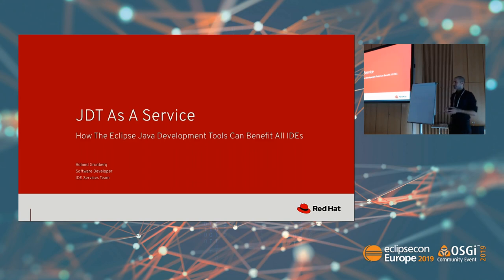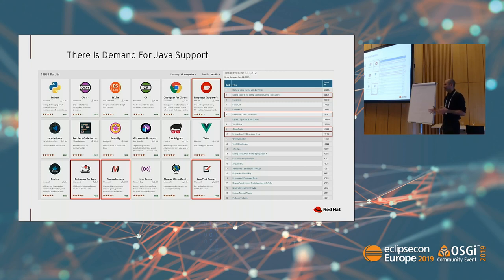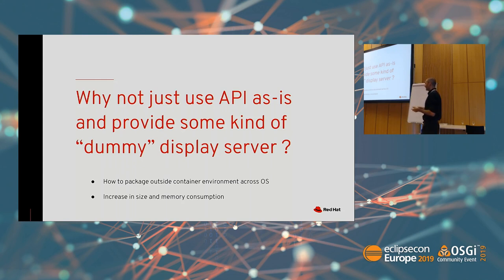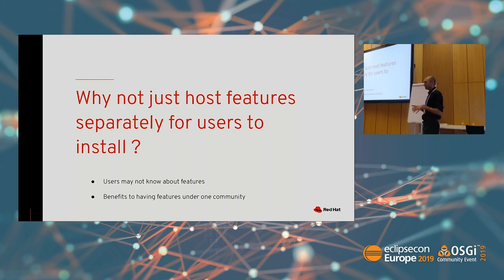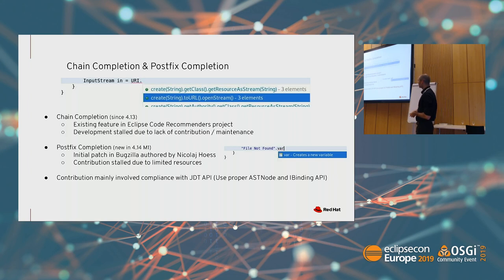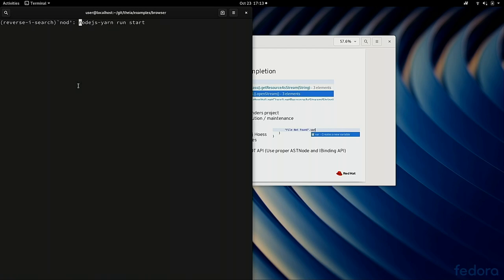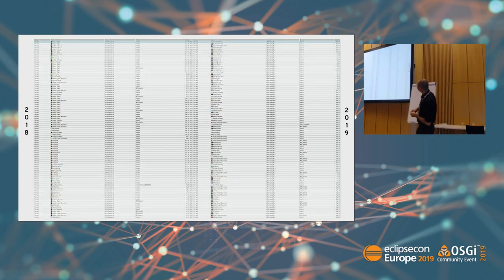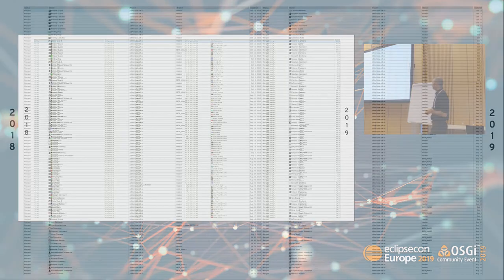JDT As A Service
With technologies like Quarkus and GraalVM emphasizing the importance of Java ecosystem in the cloud, good language support becomes important across various IDEs. The JDT project has been around for a long time so it would be nice if all could benefit from the work that has gone into it, rather than having to reinvent the wheel.

The JDT-LS project will be used as an example to demonstrate how JDT features can be exposed to users of other IDEs thanks to the language server protocol (LSP). There are also efforts to integrate some already existing features into JDT for eventual consumption by JDT-LS down the road.

This talk will cover :
    - JDT-LS
      -  How JDT-LS makes use of JDT
      -  Issues faced by JDT-LS in adopting features from JDT (eg. refactorings / quickfixes)
      -  Efforts to expose more features, and the benefits of this approach
    - JDT contributions
      -  Features being exposed to consumers
      -  Some features being integrated
      -  Efforts to increase contributions
    - Demonstrations of Eclipse Che and VSCode using JDT-LS

Speaker:
Roland Grunberg (Red Hat, Inc.)